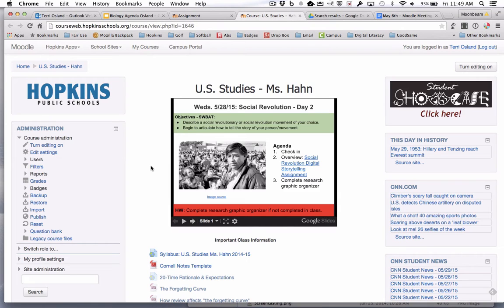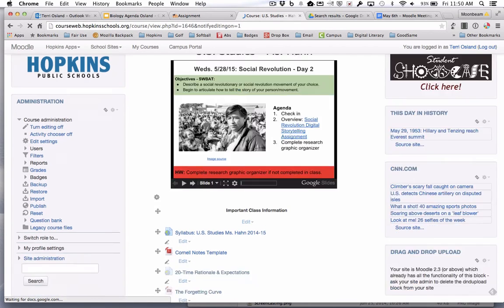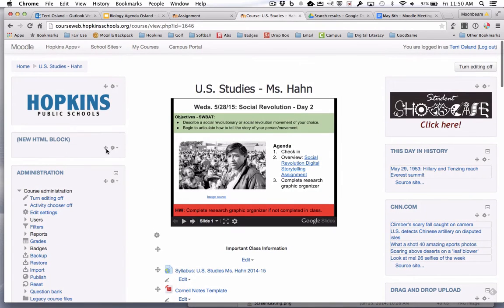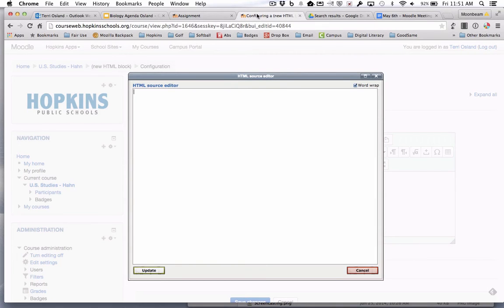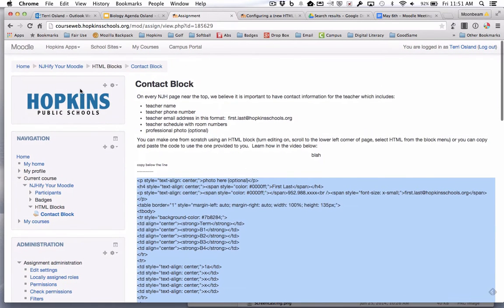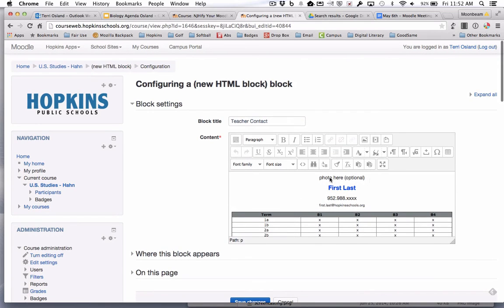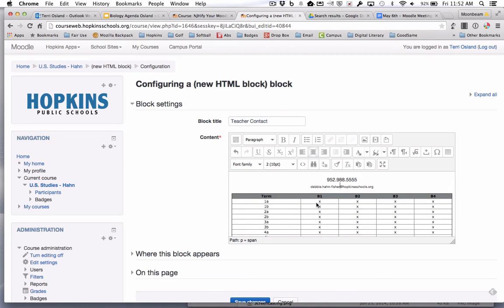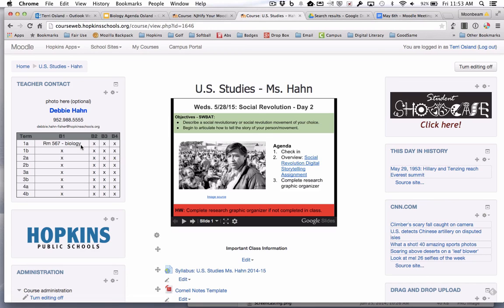Contact Block on your Moodle page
How to had a custom contact block to your Moodle page, intended for Hopkins Public School teachers.